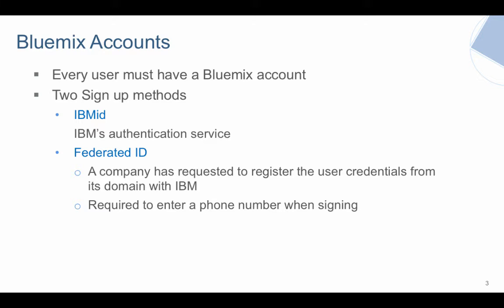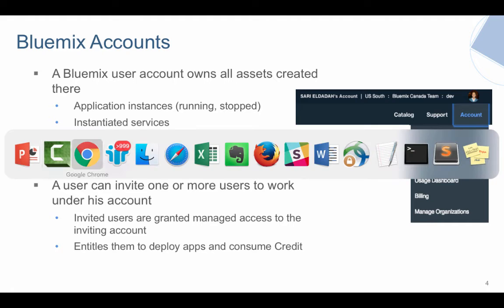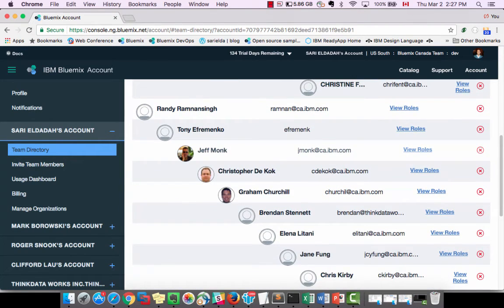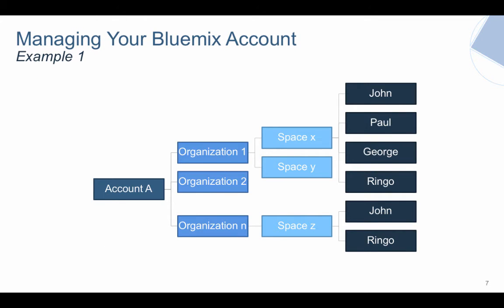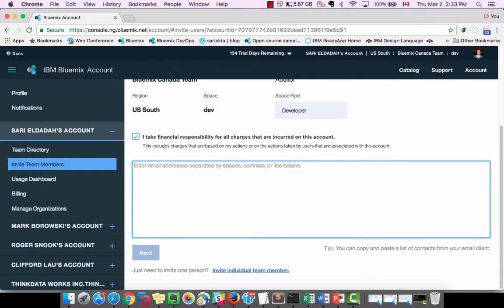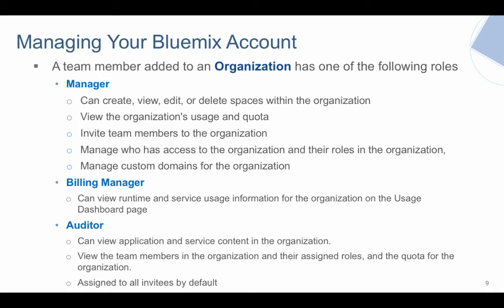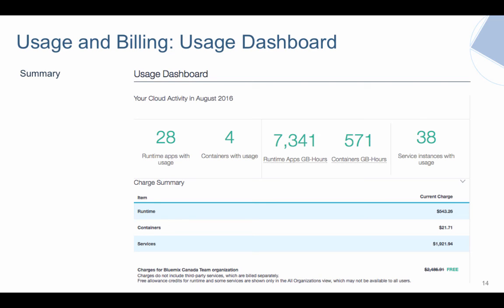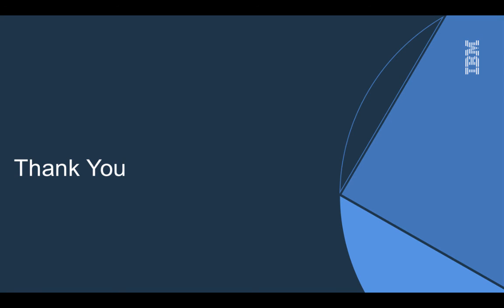Bluemix Public - Account Administration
A walkthrough the account administration features of Bluemix Public.